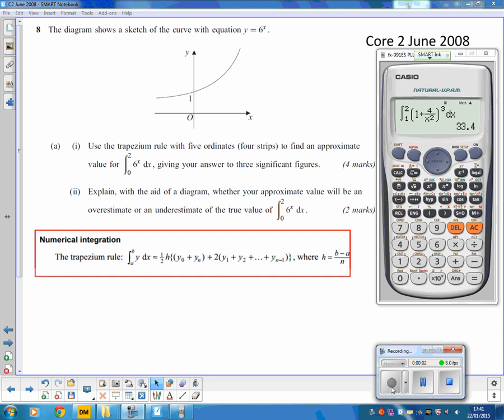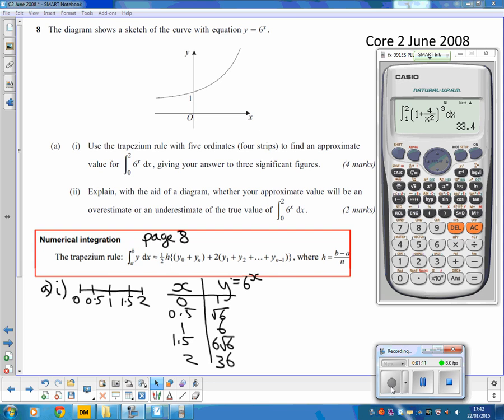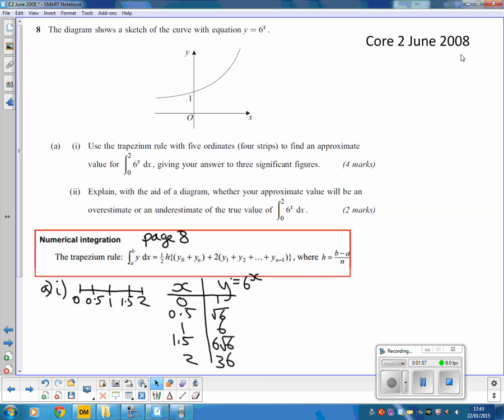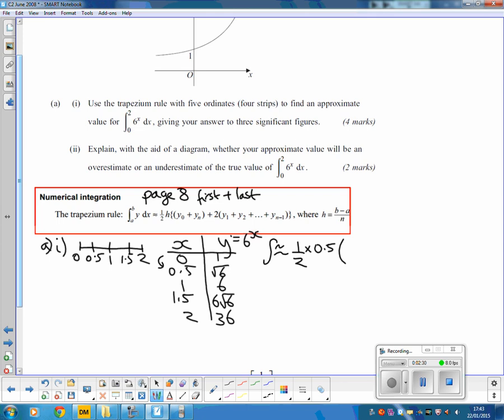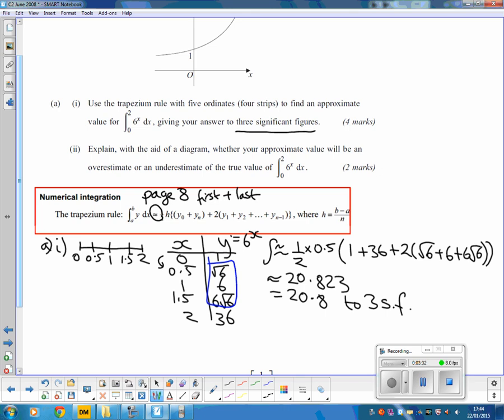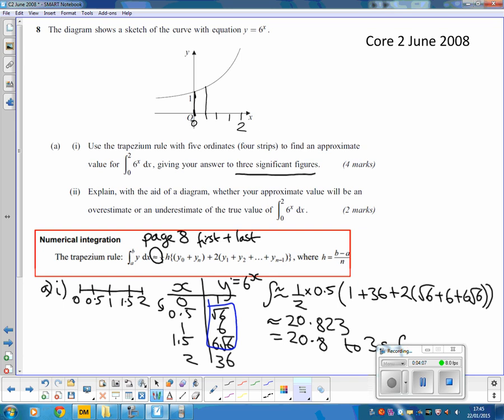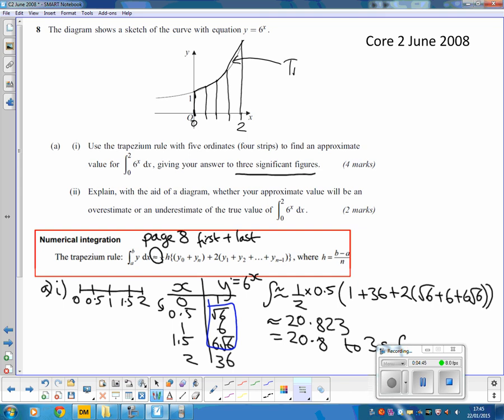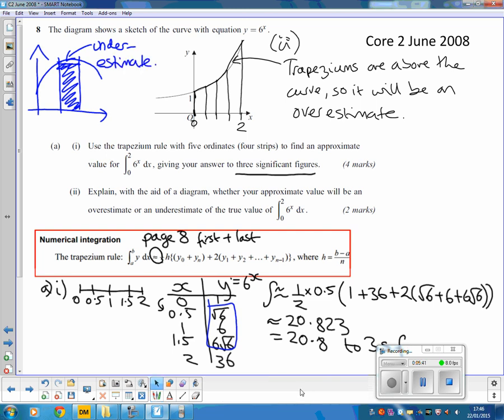C2 June2008 q8a